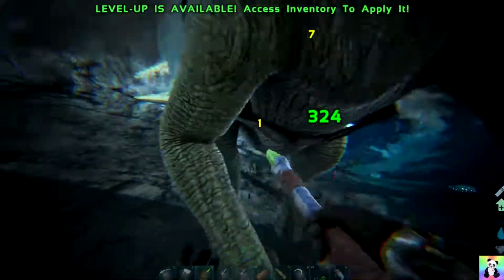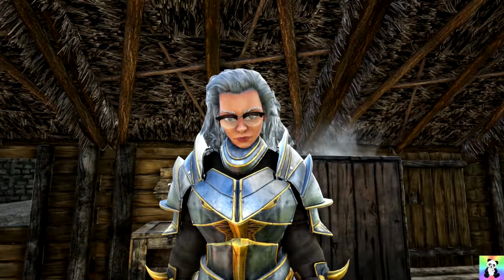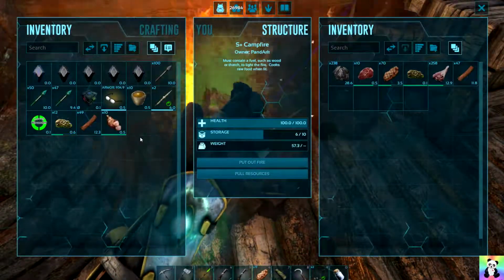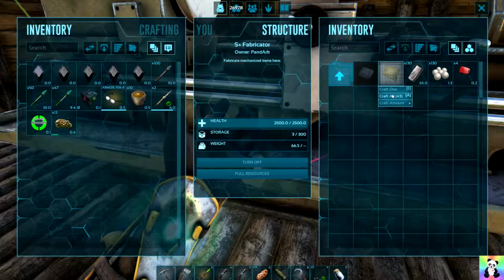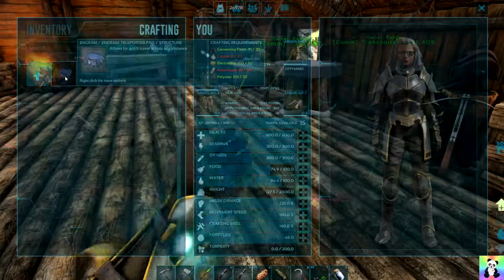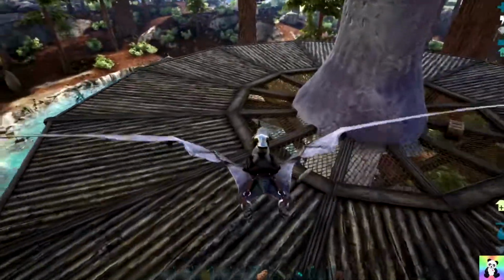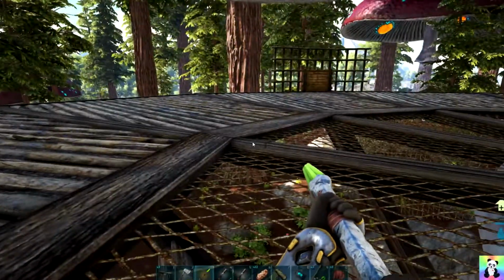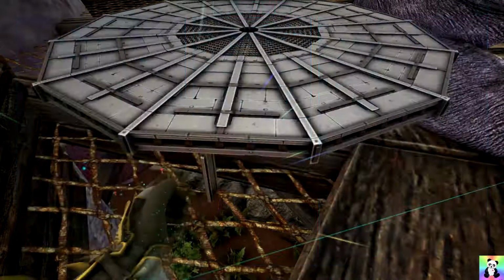Ark Extinction: Shigo Islands - Redwood base and a spot of bother! E4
Ark Extinction: Shigo Islands w/ SpacedPanda. Today I start moving into the redwood and run into a spot of bother with the local population!

Make an old lady happy by hitting that thumbs up button, tell your friends and share! It really helps me out!